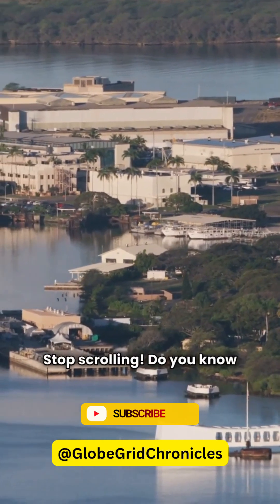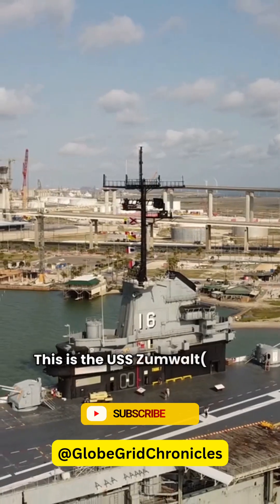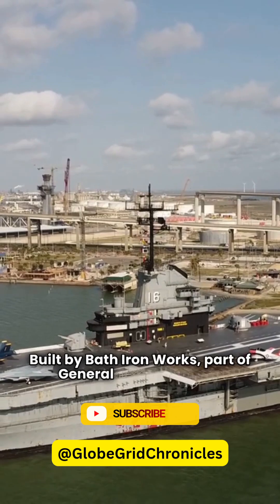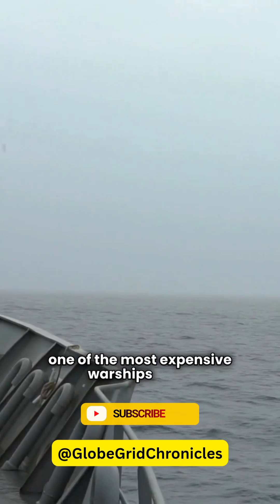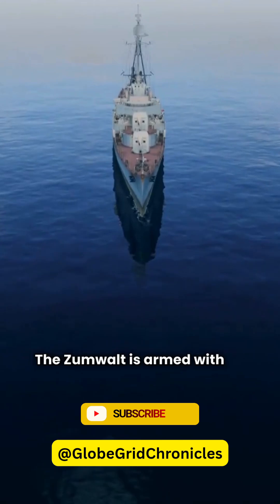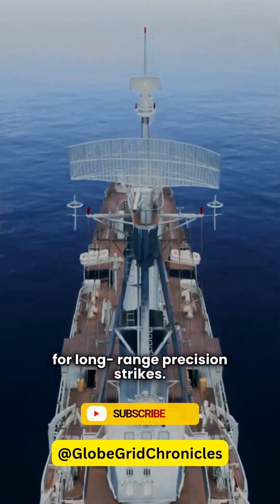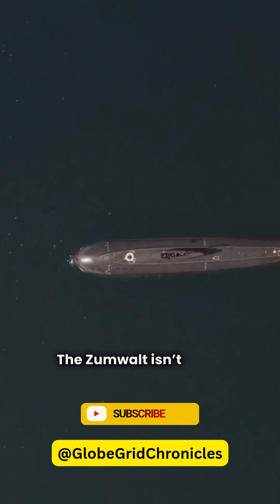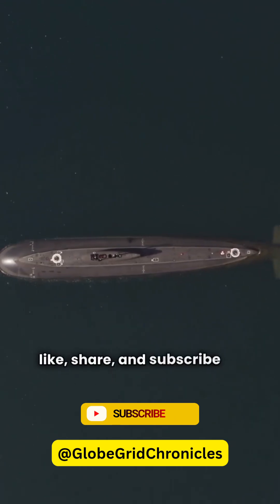USS Zumwalt – The $7.5 BILLION Future Destroyer ⚡🚢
🚢 Meet the USS Zumwalt (DDG-1000) – America’s most advanced and futuristic destroyer!
Built by General Dynamics’ Bath Iron Works, this $7.5 billion warship is stealthy, powerful, and designed for the future of naval warfare.

⚡ With 16,000 tons displacement, 80 missile launch cells, advanced radar, and enough power to run railguns & lasers, the Zumwalt is unlike anything else at sea.